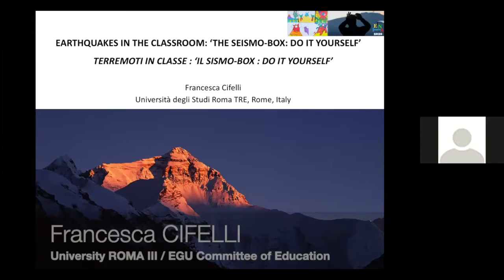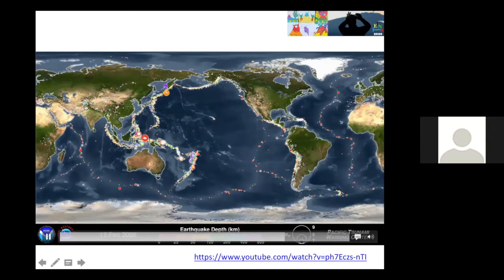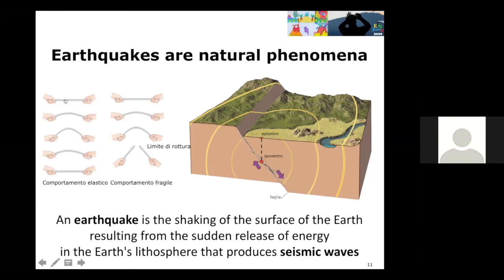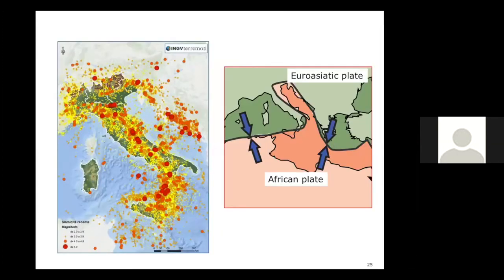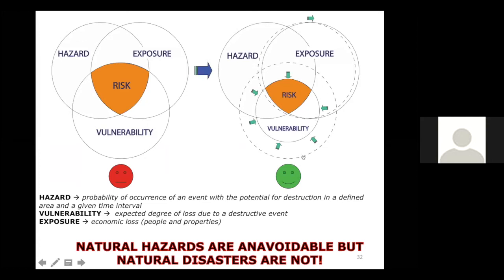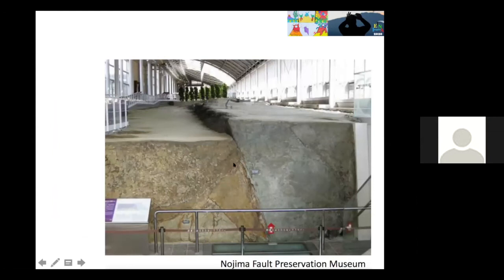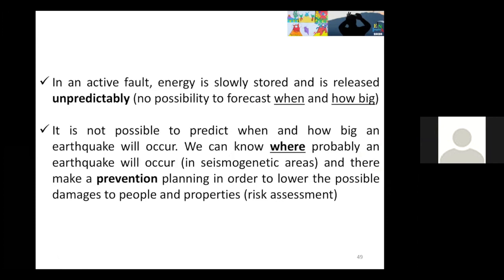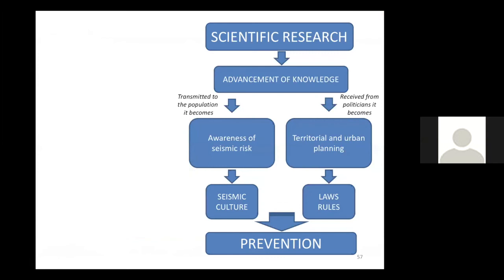2 1 seismo box do it yourself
insegnaci etna 2020
by Francesca Cifelli (University ROMA III)